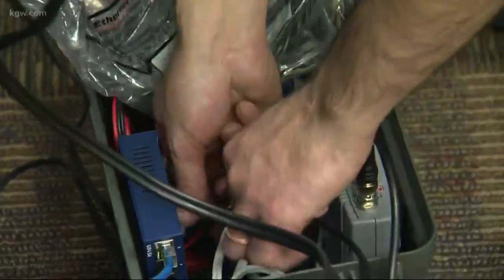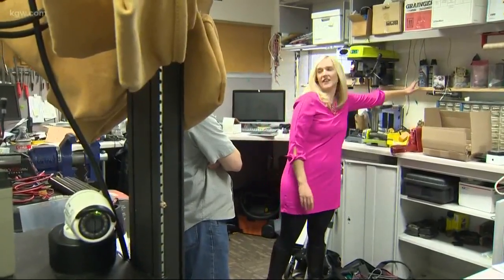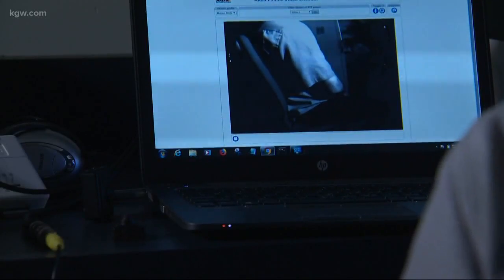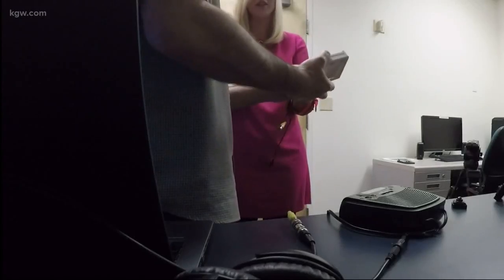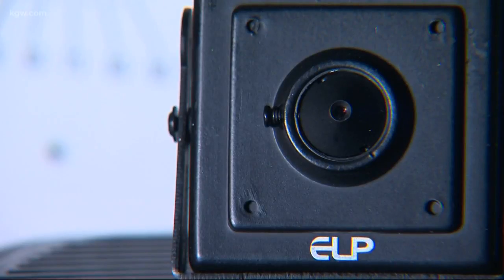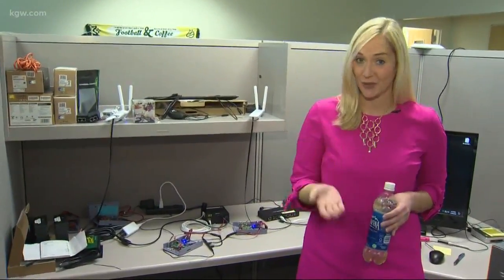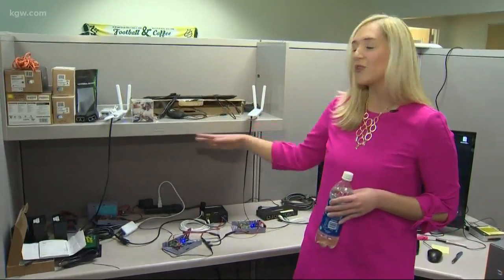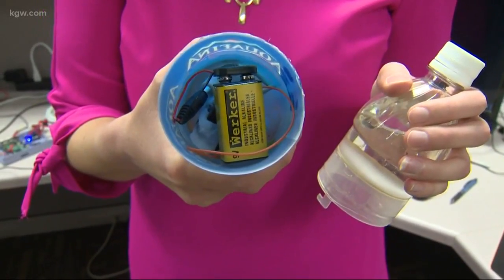How creeps hide cameras, from water bottles to USB chargers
Recent cases of hidden cameras in the Portland area prompted KGW's Lindsay Nadrich to ask experts for tips on spotting how creeps plant them.